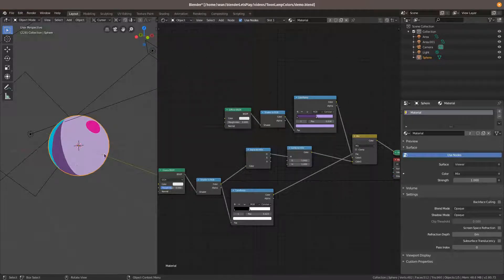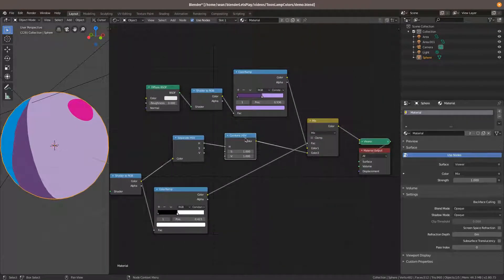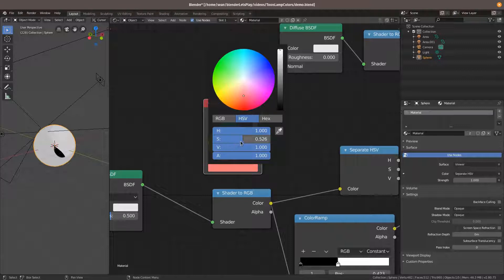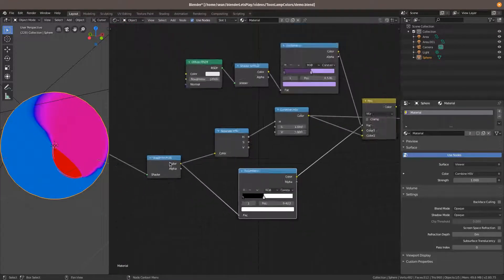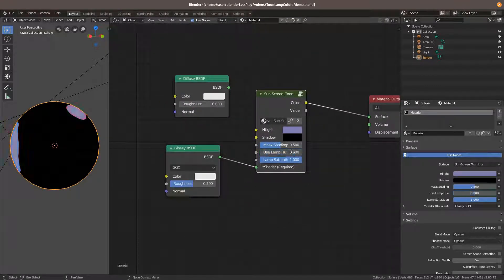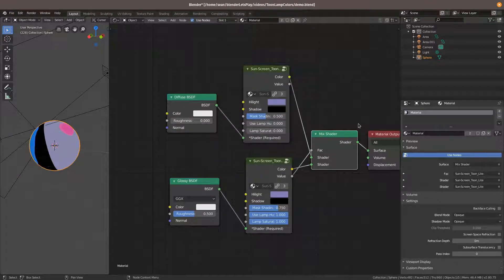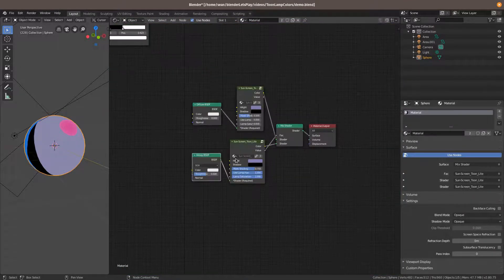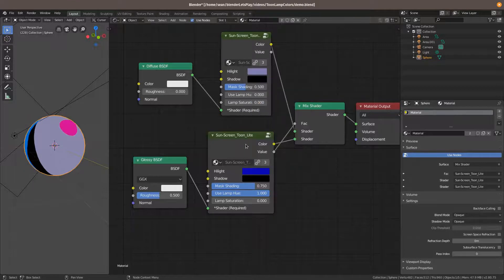How to Use Lamp Color in Toon Shading | Blender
How to use the color of the lamps in your toon shading.